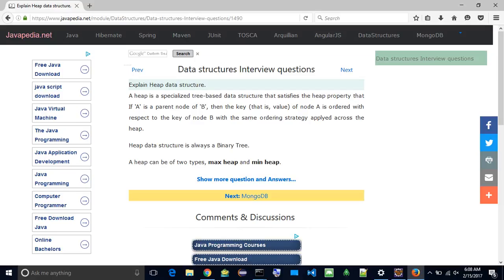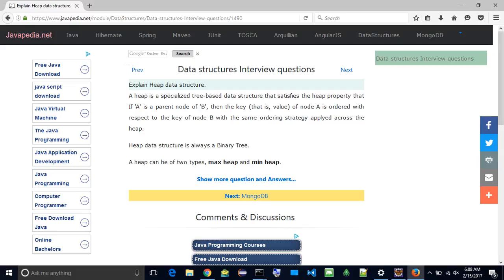Explain Heap data structure. | javapedia.net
Follow the link for discussions and other questions and answers